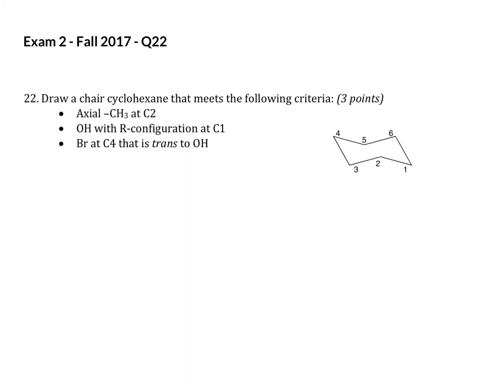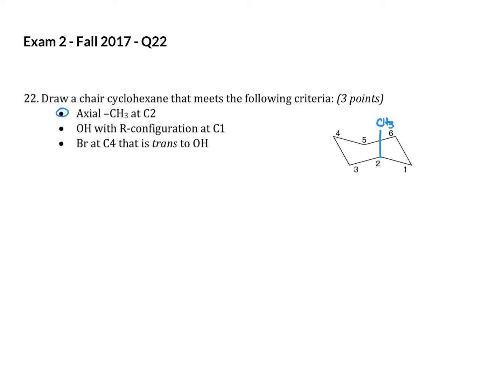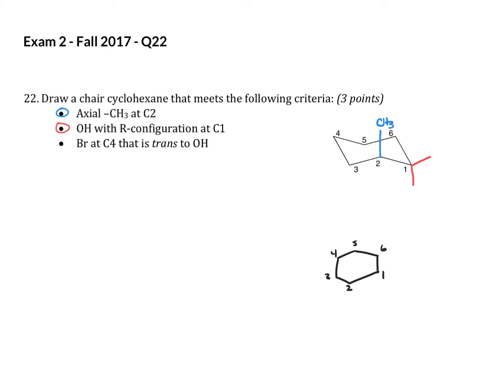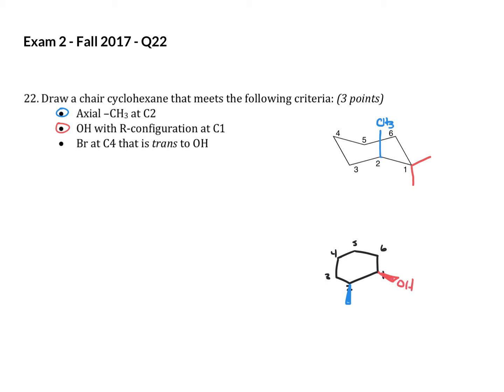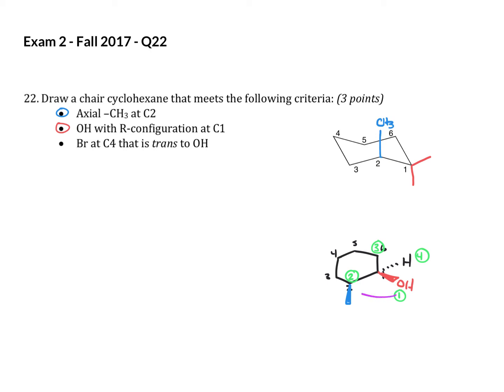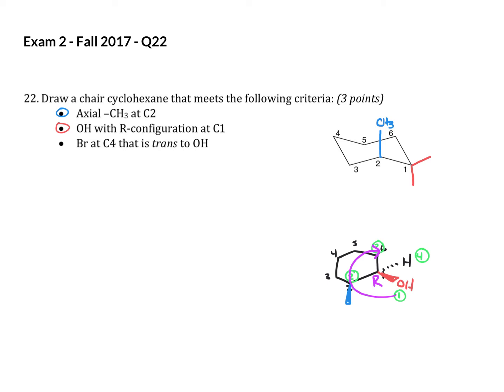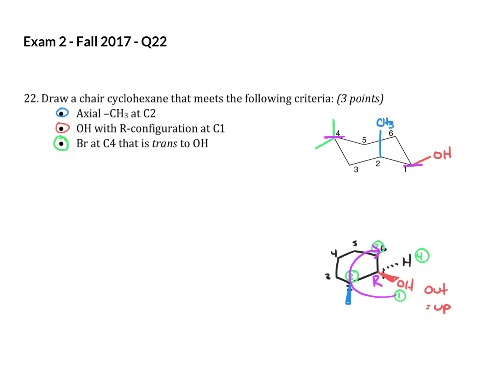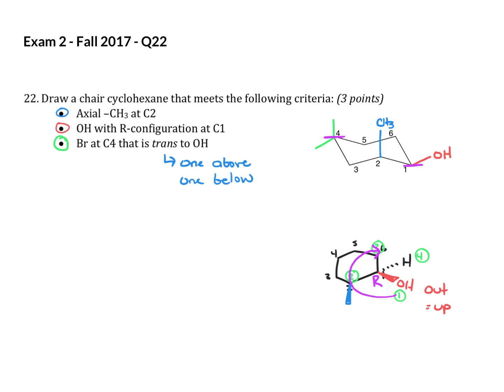Exam 2 - F17 - Q22 Soln.mp4